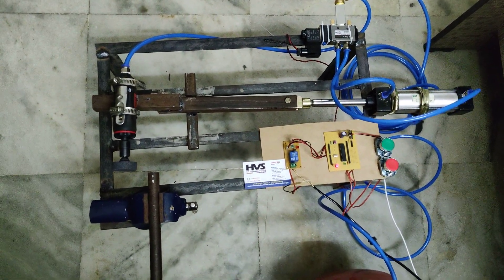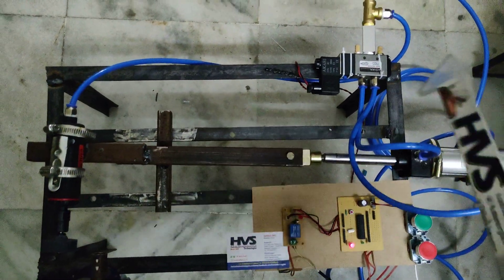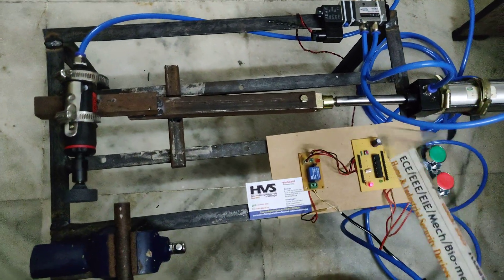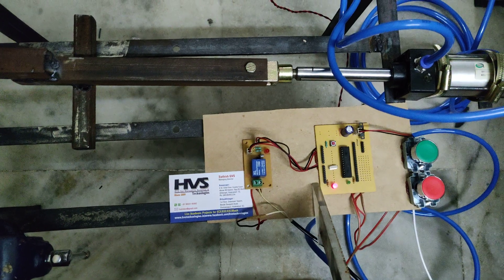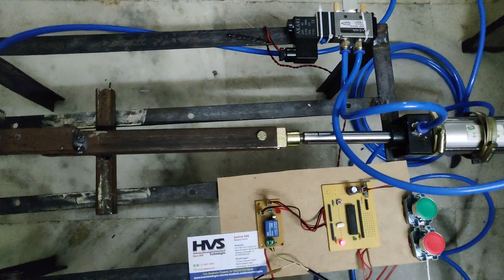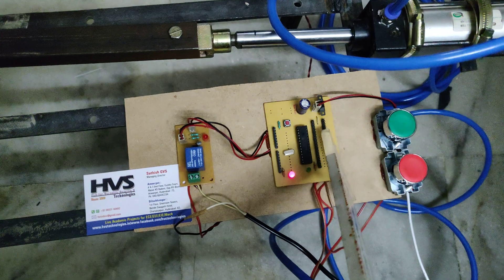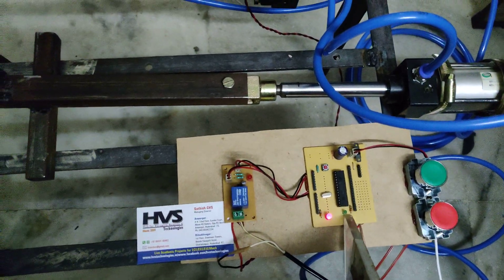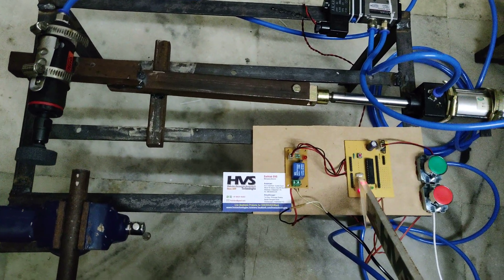HVS-2792. Automatic pneumatic grinding machine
Automatic pneumatic grinding machine